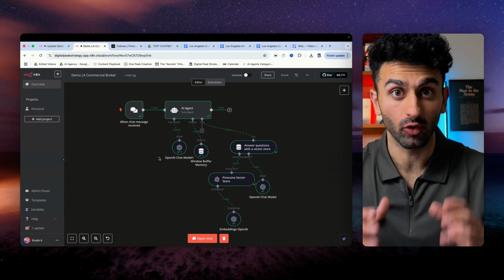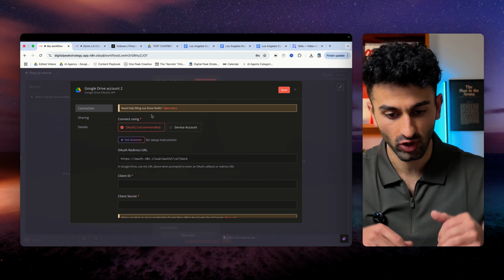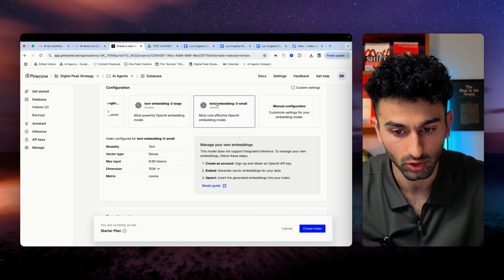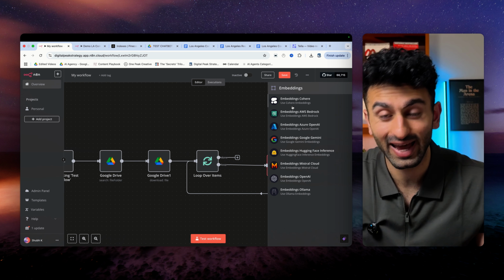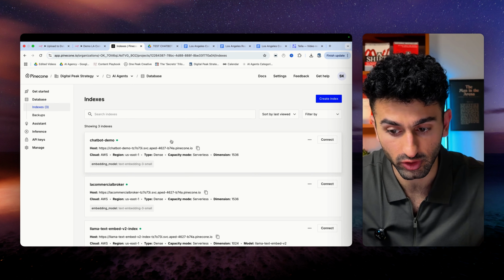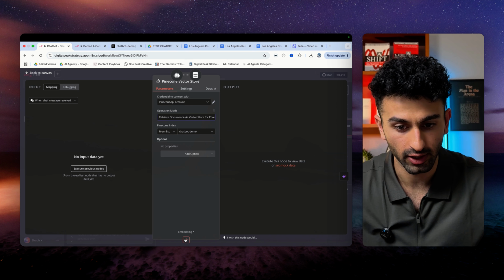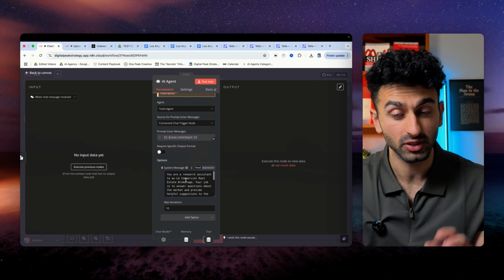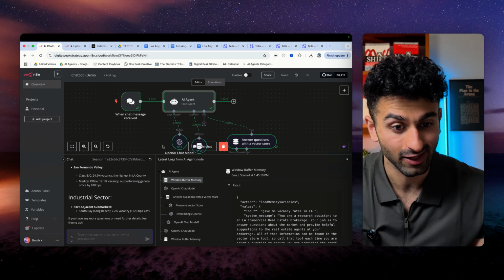How To Build A RAG AI Agent in 2 Minutes WITHOUT CODE!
Start your AI Journey with this no-code RAG AI Agent in just 2 minutes! Download the free buildout below!

Ways to Work With Us
1️⃣ Book a Free AI Strategy Session: Let's discuss how we can custom-build AI agents to help you scale your business.

2️⃣ Download Free Resources: Access the tools and templates shown in this video and across our channel.

Have Questions?

About This Video
Discover the power of AI for real estate agents in this step-by-step tutorial, where we build a no-code, AI-driven Q&A chatbot using Pinecone, Google Drive, and OpenAI embeddings. Perfect for brokers and agents wanting quick, accurate answers from hundreds of stored documents-including PDFs, Word docs, and Excel files-this simple setup empowers you to access crucial market data, like LA commercial real estate vacancy rates and emerging trends, all in one place. Learn how to loop, embed, and upload your files into a vector database, then integrate the system prompt for real-time insights tailored to the real estate industry. Grab the free workflows from the resource hub linked below and launch your own AI assistant within minutes!

We Help Small Businesses Achieve Big Results with AI Agents
Ready to scale your business with cutting-edge AI and automation? This channel is all about empowering small businesses with AI-driven solutions you never knew were possible. Whether you're a local restaurant, a real estate brokerage, or an online startup, you'll discover how to build powerful AI systems step by step-and integrate them seamlessly with automation platforms like n8n or make.com. Our AI Automation Agency, Digital Peak Strategy, is committed to building world-class AI Agent solutions and AI-powered agentic automations to help SMBs scale to new heights.

Join Us and Transform Your Workflow